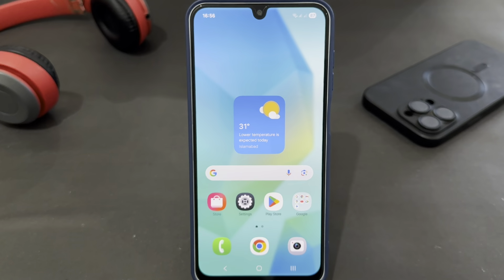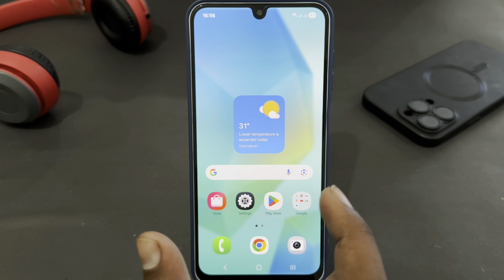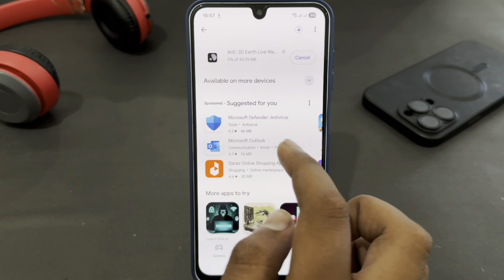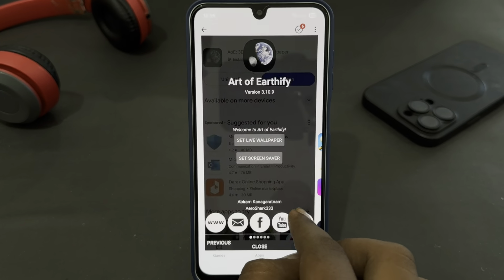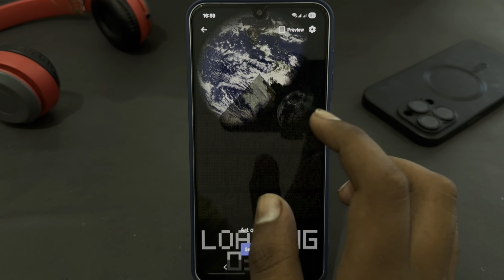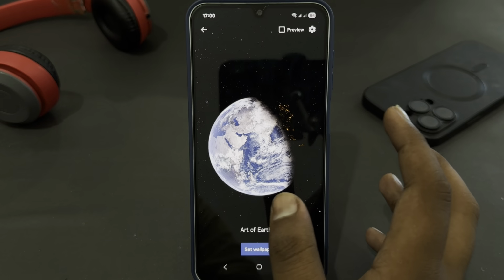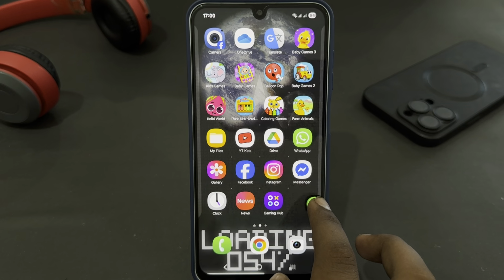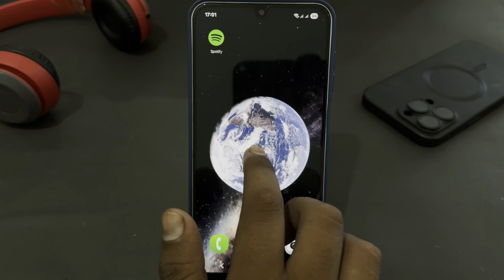How to Set an Astronomy Wallpaper on Android (Live & Static Images)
YouTube Video Description:
Want to turn your Android home screen into a window to the cosmos? In this video, I'll show you how to set breathtaking astronomy wallpapers on your phone, from static images of nebulae and galaxies to incredible live wallpapers that move.

I'll cover how to use built-in settings, the best free apps for space wallpapers, and even how to get NASA's Astronomy Picture of the Day (APOD) automatically.

NASA App: [Google Play Store Link]
Hubble Space Telescope Wallpapers: [Google Play Store Link]
Live Galaxy Wallpaper 4K: [Google Play Store Link]
Backdrops (for great static wallpapers): [Google Play Store Link]

Whether you're a space nerd or just want a stunning background, an astronomy wallpaper can make your phone look incredible.

Don't forget to:
👍 LIKE this video if you found a cool new wallpaper!

How to Make Your Android Look Like iOS: [Link to your video here]
Best Widgets for Your Android Home Screen: [Link to your video here]
How to Save Battery with Dark Mode: [Link to your video here]